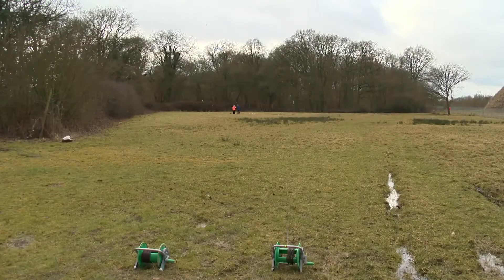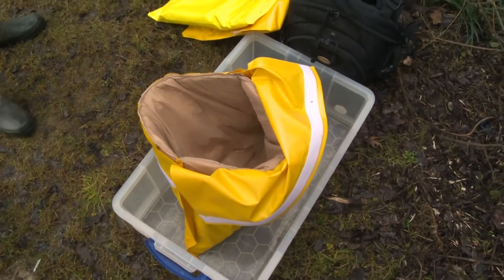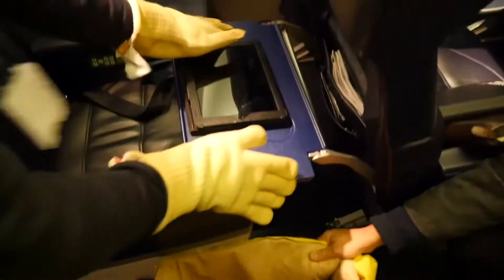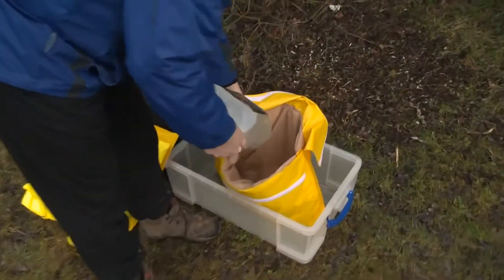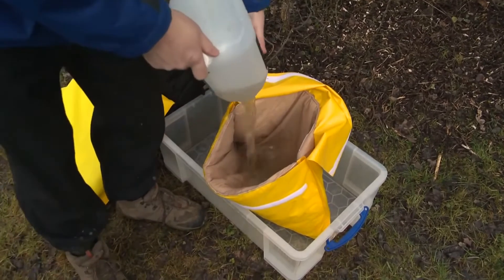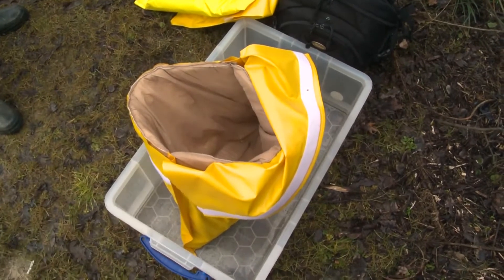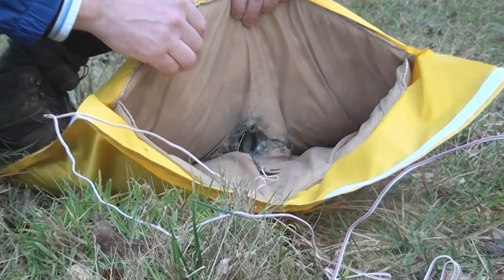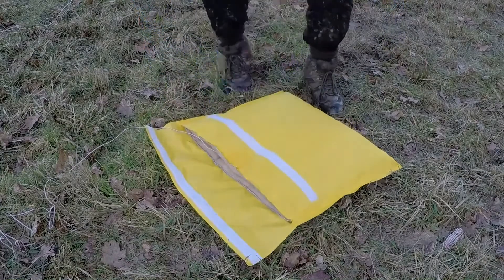AvSax battery fire containment bag for passenger aircraft validation test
This video shows the strict tests AvSax Lithium battery fire containment bags - also known as burnbags or firebags - have to go through to meet tough safety standards. This AvSax easily withstands the power of a detonator exploding inside it and then the searing heat of a Lithium fire test.